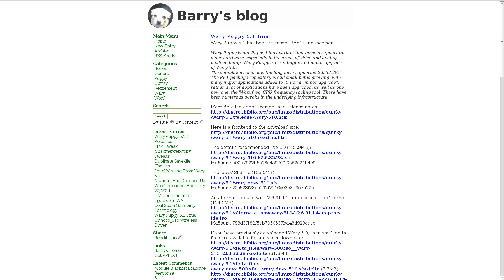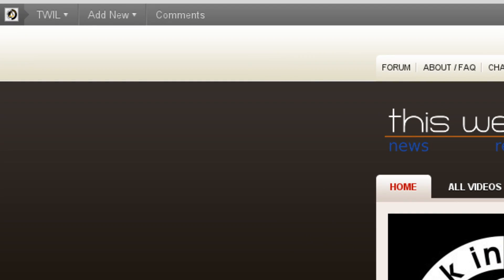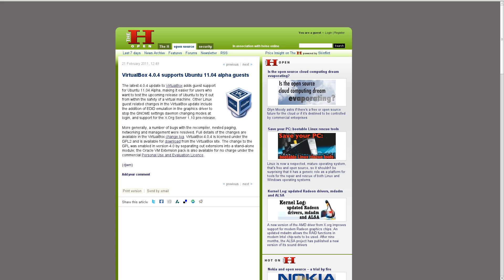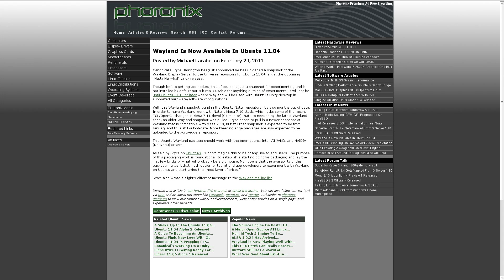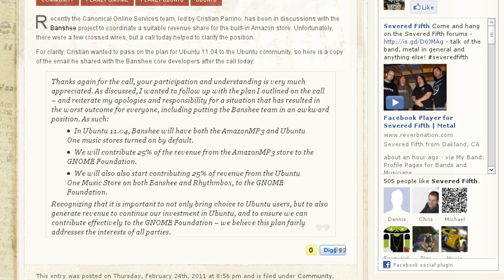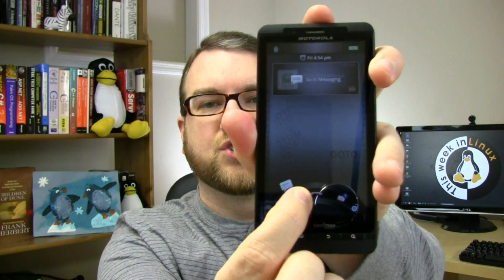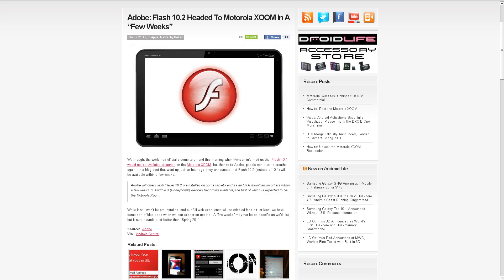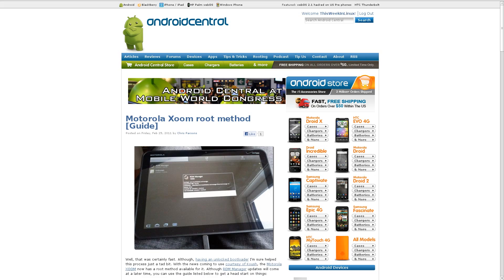Motorola Xoom Released and Rooted! Wayland in Ubuntu 11.04! Gnome 3.0 Beta, Linux Mint 10 KDE!